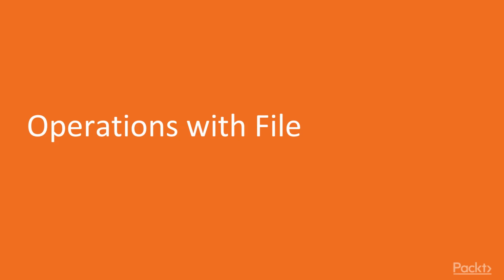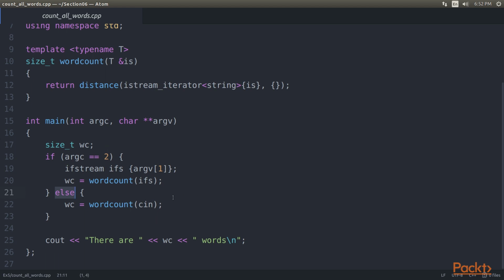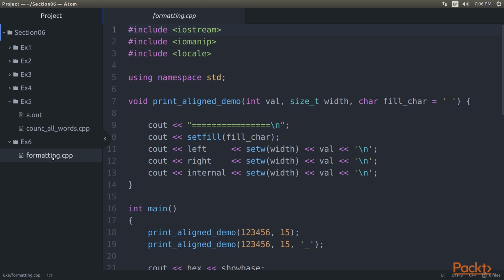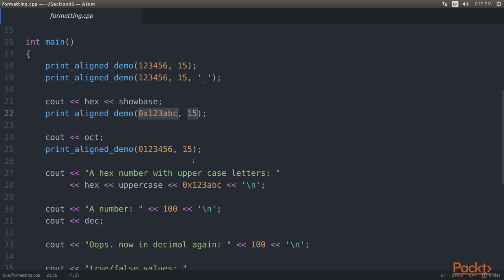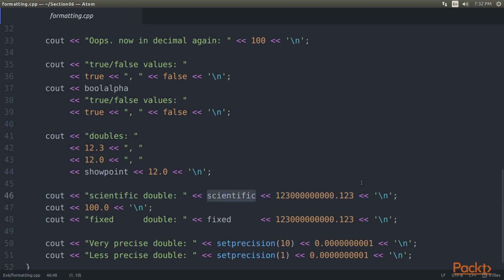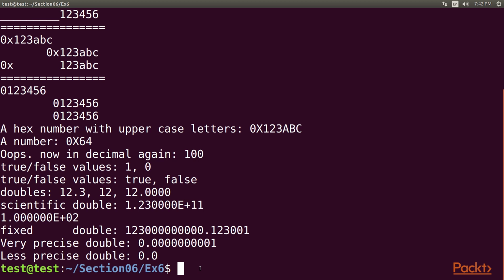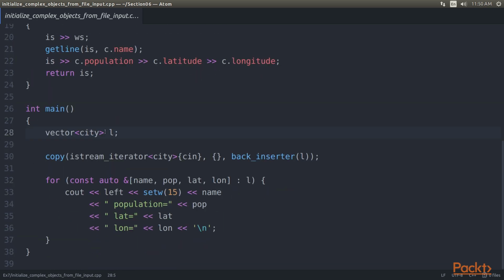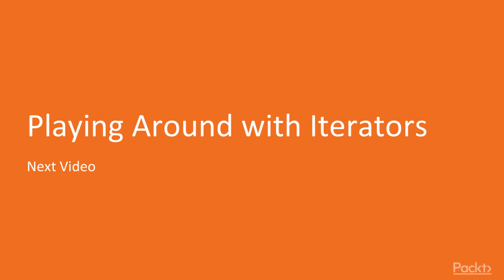19.Operations with File